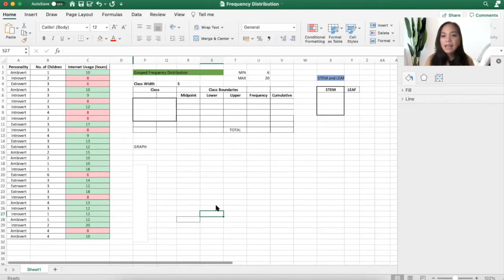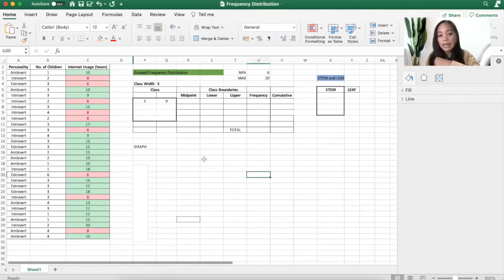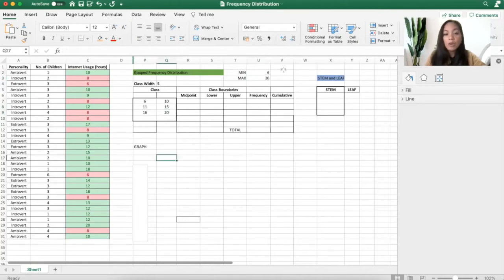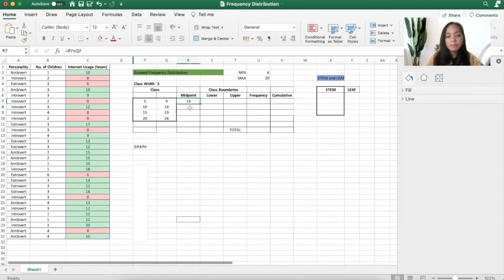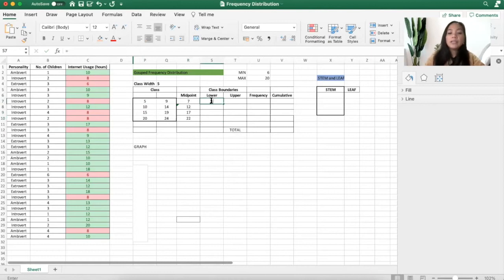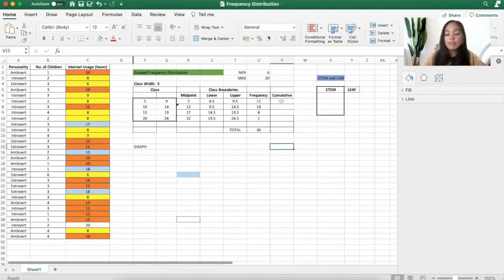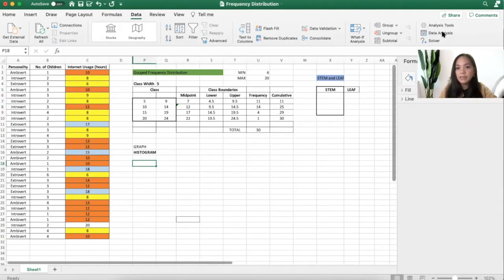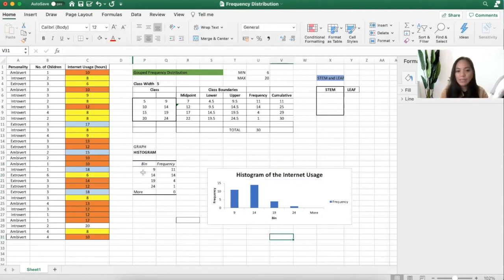Make A Grouped Frequency Distribution Table and a Histogram Using Excel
Learn how to use EXCEL to make a Grouped Frequency Distribution Table and a Histogram.

Isachar is an educator that specializes in Physics, Mathematics, and Industrial Engineering.